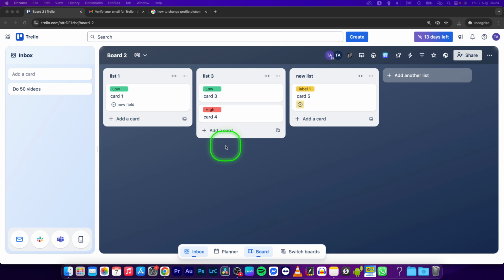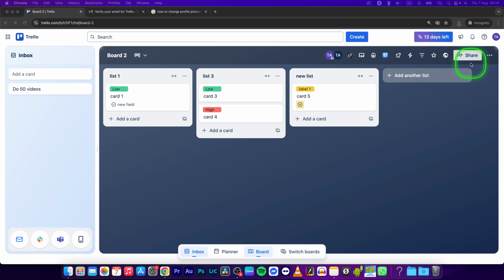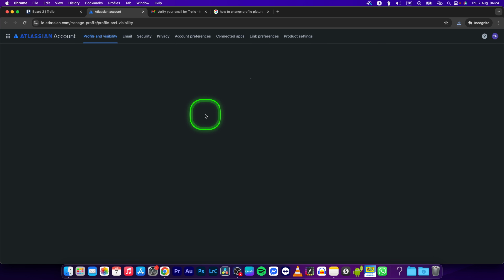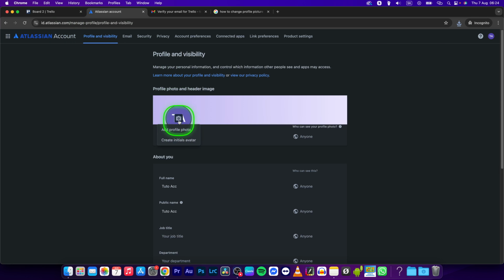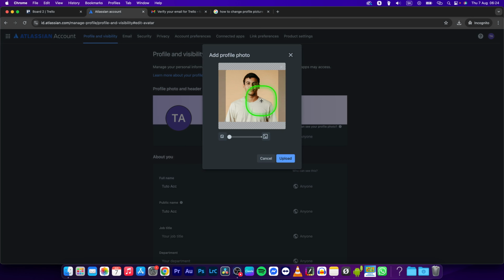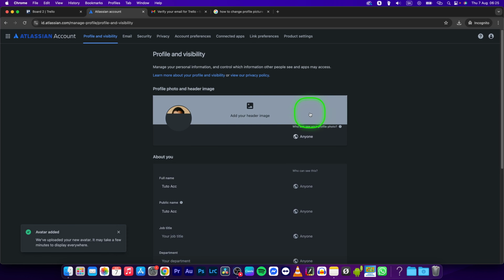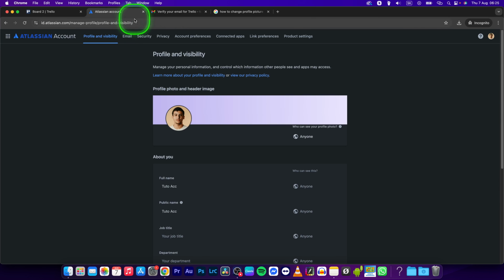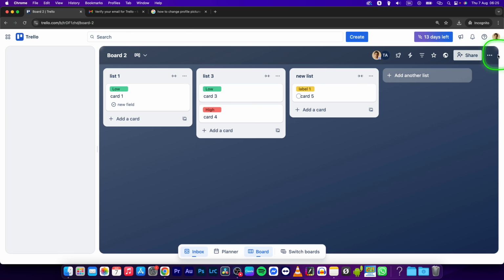How To Change Profile Picture in Trello | Add or Change Profile Photo | Trello Tutorial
In this video, we’ll show you how to change your profile picture in Trello. Whether you want a professional photo or just a fun avatar, we’ll guide you through updating your profile image.

How To Change Profile Picture in Trello
How to Update Your Trello Profile Image
How to Add or Change Profile Photo in Trello
How to Set Your Avatar in Trello
How to Edit Profile Picture in Trello
How to Change Trello Account Picture
How to Upload a New Profile Picture to Trello
How to Personalize Trello with Profile Picture
How to Edit and Update Profile in Trello
How to Add a Photo to Your Trello Profile